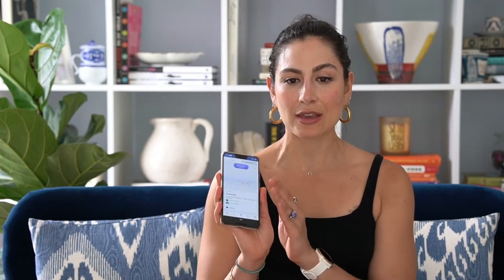Testing A Glucose Monitor (CGM) For 3 Months And What I Learned About Metabolic Health & Blood Sugar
I tested a continuous glucose monitor (CGM) for three months and I share with you my impressions and learnings from that experience. When I filmed this video, I had been tracking my blood glucose levels for about a month. We discuss healthy blood sugar, balancing glucose, pre- and post-meal walks and workouts, meal timing and sleep as they impact our glucose levels. If you're thinking about getting a CGM or are just curious about my experience, you might be interested in this video!

⚡Are you interested in personalized workout plans with your
 favorite fitness trainers? We are working on something special at IgnyteFit.